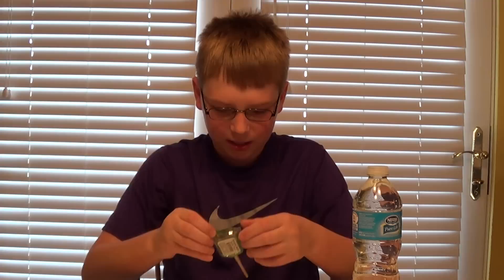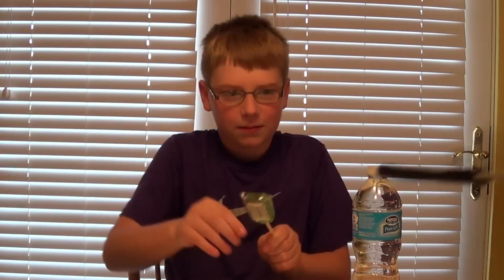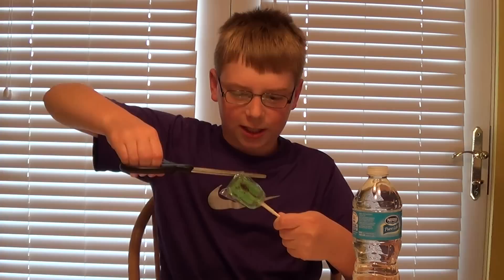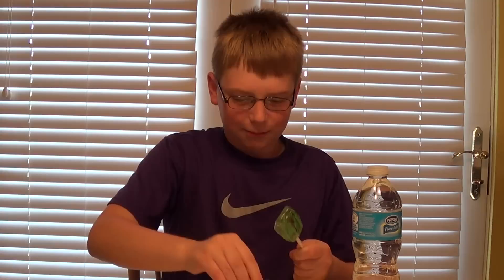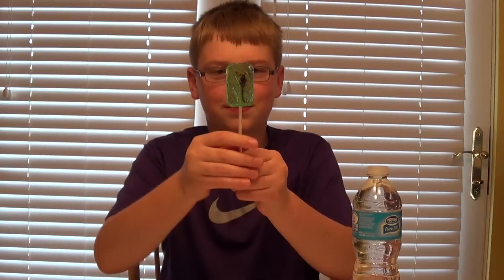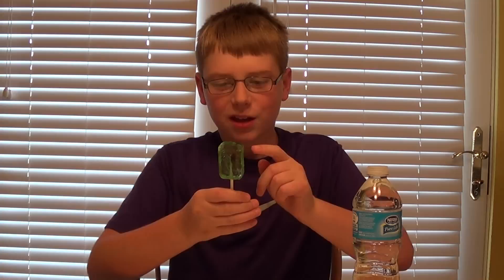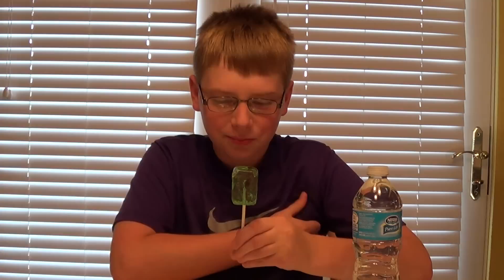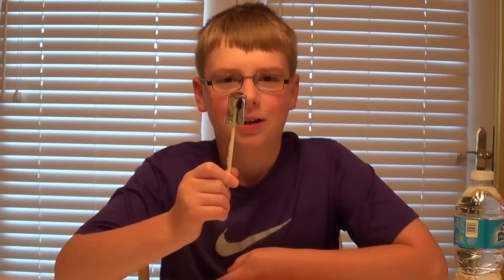12-yr-old eats a Scorpion : Crude Brothers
12-year-old Nick decides to eat an entire Scorpion and see what it tastes like.  Crunches it down like potato chips!